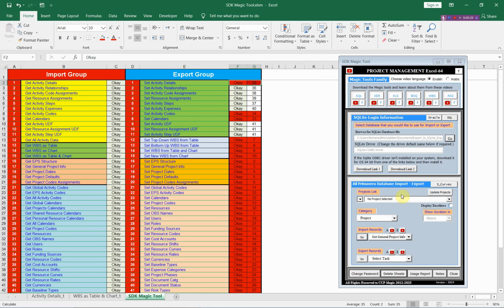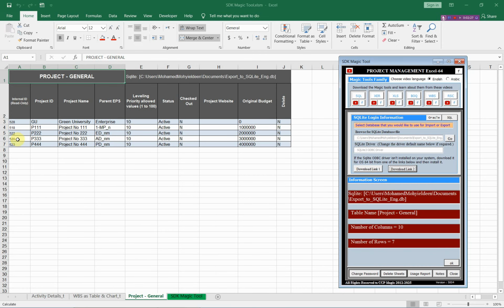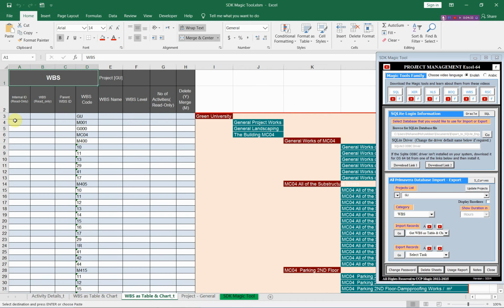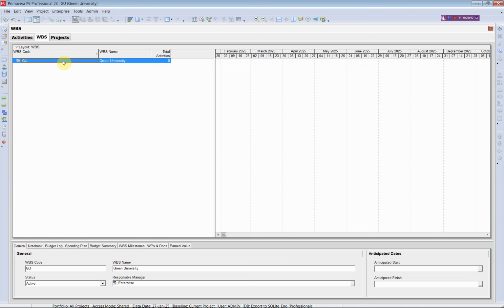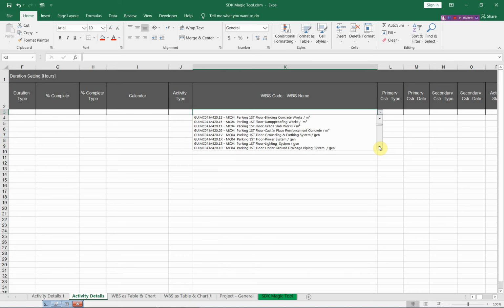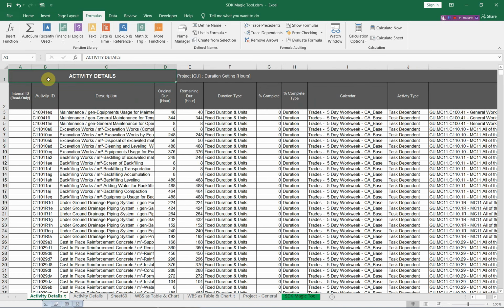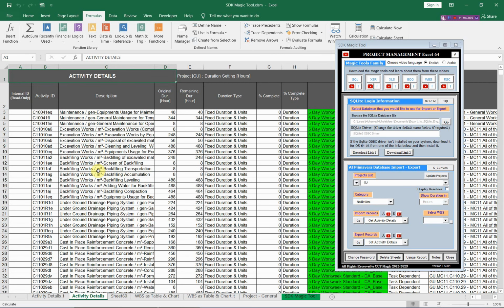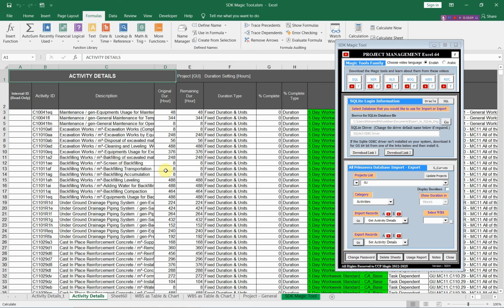P6 Excel SDK Magic Tool v 035 Export Activities Details LE